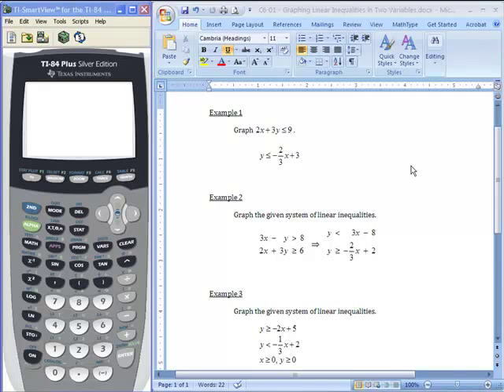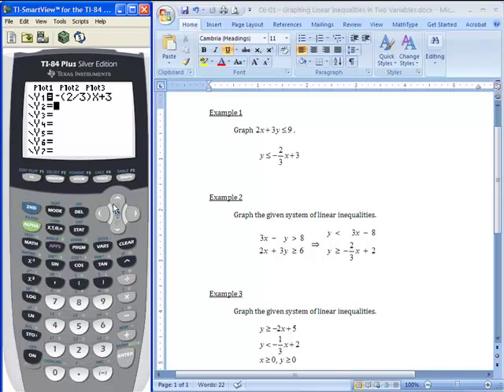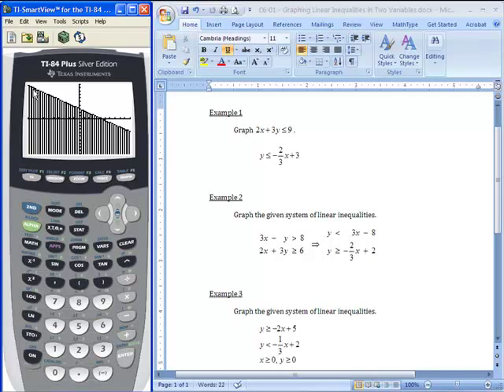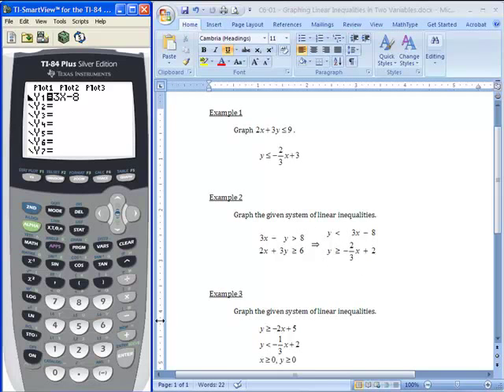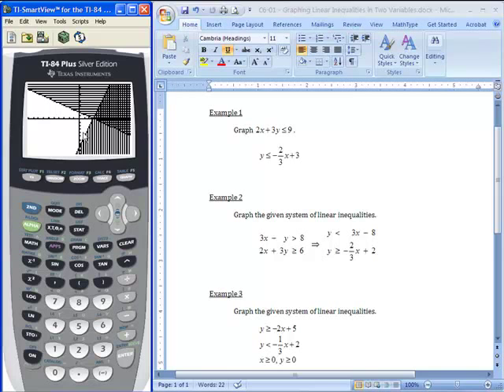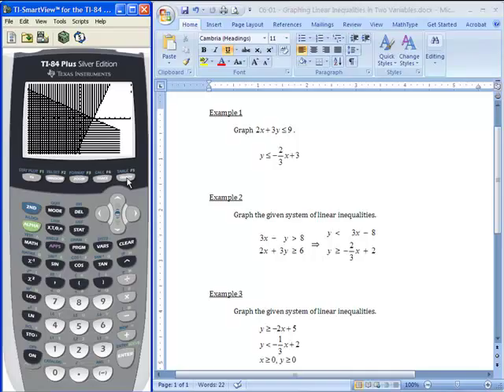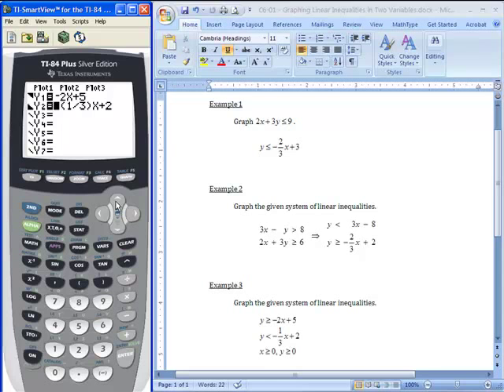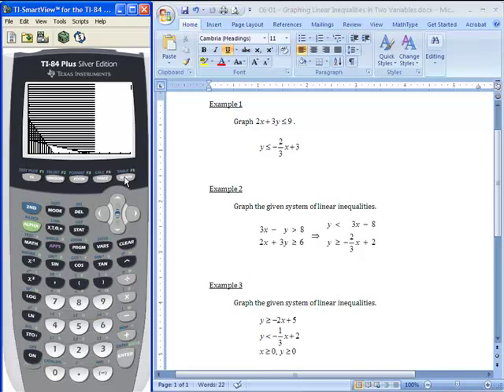C6 01 Graph Linear Inequals in 2 Variables